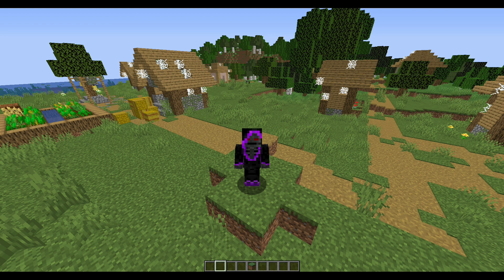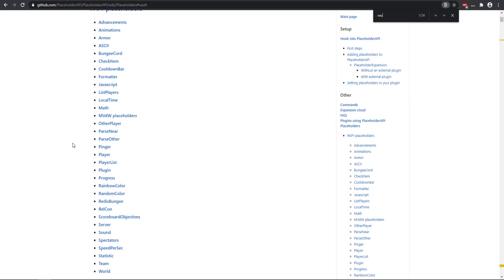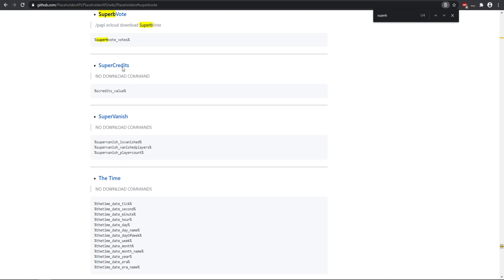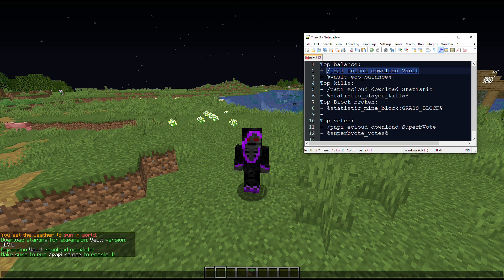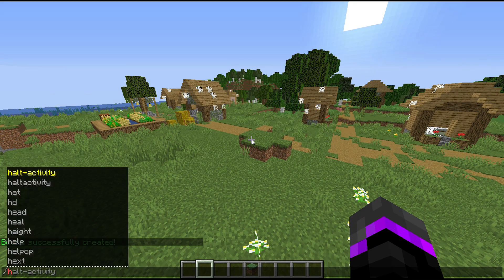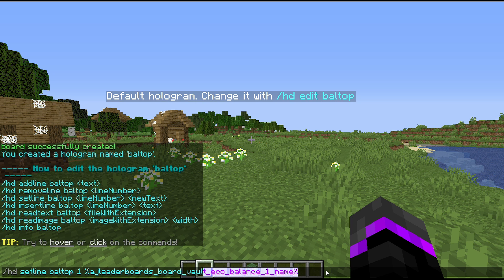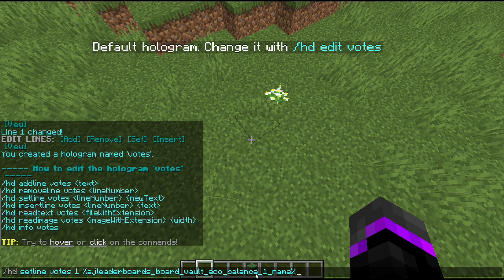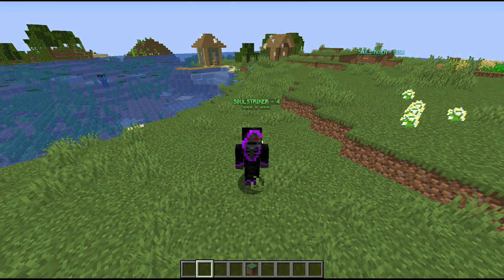Minecraft Leaderboards Plugin | Minecraft Plugins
Minecraft leaderboards plugin allows you to make holographic displays plugin leaderboards using placeholder api or PAPI.

Timestamps
Intro - 0:00
Getting placeholders - 0:50
Sponsors  - 2:47
Add leaderboards - 3:04
Hologram leaderboard - 4:00

leaderboard plugin
minecraft leaderboard plugin
minecraft leaderboard command
minecraft leaderboard holograms
leaderboard plugin minecraft
minecraft server leaderboards
leaderboard plugin 1.16